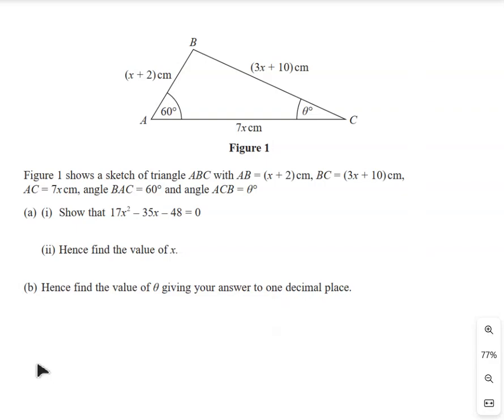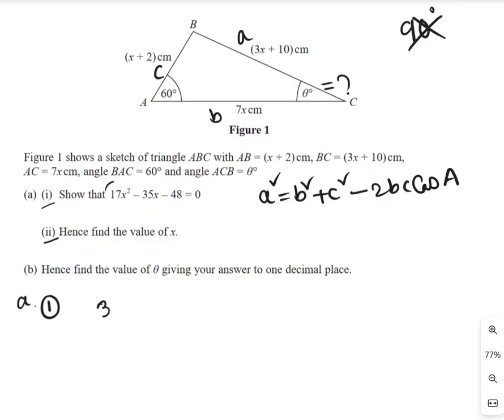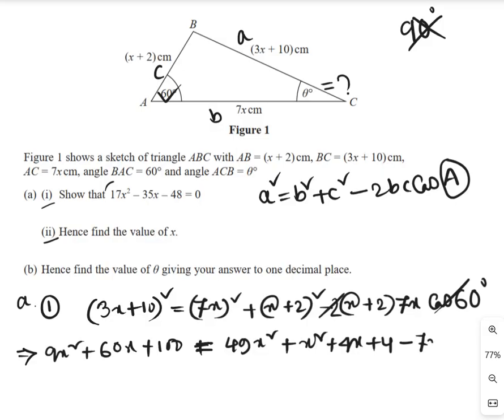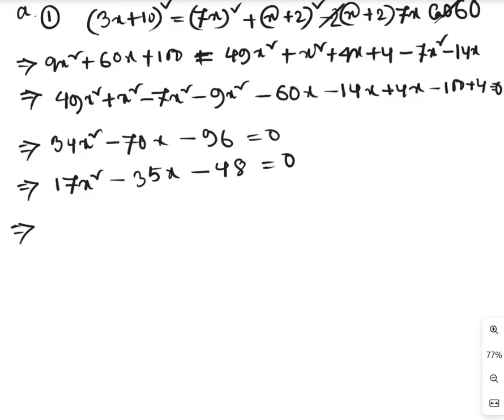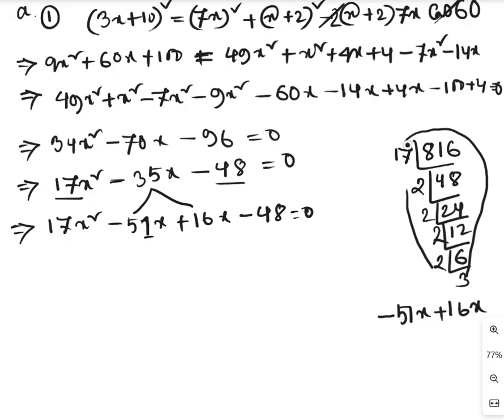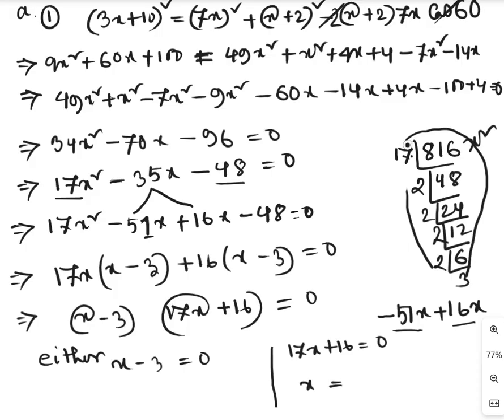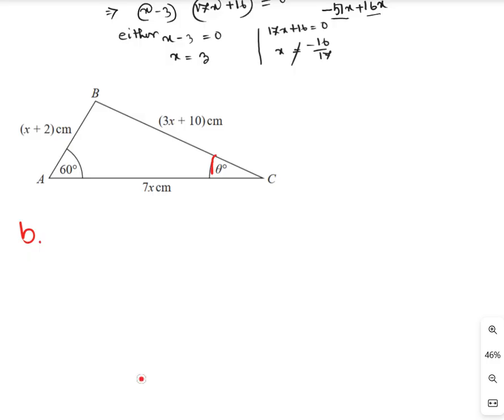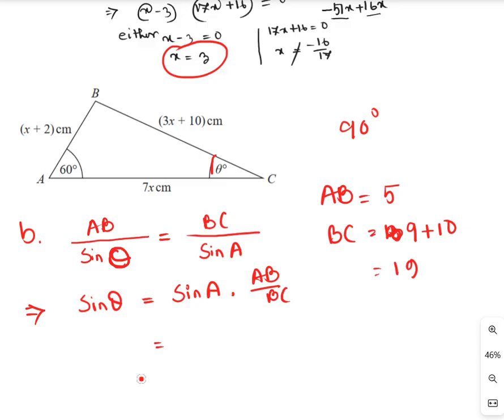Trigonometry Problem Find Angle | No Right angle Tringle | O/A level Math ? Zen Sir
A triangle, no right angle (not right angle triangle) one angle is 60 degree another we have to calculate.
Stuck with a triangle that doesn't have a $90^\circ$ angle? Don't worry! In this video, we break down how to find a missing angle when you only know one angle (like $60^\circ$) and other specific information. Whether you are dealing with an Acute, Obtuse, or Scalene triangle, the rules of geometry still apply. We’ll walk you through the step-by-step process of using the Angle Sum Property and, if necessary, the Sine Rule or Cosine Rule to solve for that unknown "x".What you will learn in this video:
✅ The fundamental rule: Why all angles in any triangle must sum
✅ How to identify your triangle type (Isosceles vs. Scalene).
✅ Using the Sine Rule when you have side lengths.
✅ Using the Cosine Rule (a^2 = b^2 + c^2 - 2bc cos A) for more complex shapes.
✅ A quick mental math trick to check your answer.Timecodes:0:00 - Introduction to Non-Right Triangles1:15 - The $180^\circ$ Angle Sum Rule2:45 - Case 1: When you have two angles4:30 - Case 2: Using the Sine Rule (The "Pair" Method)7:10 - 🔔Mathematics